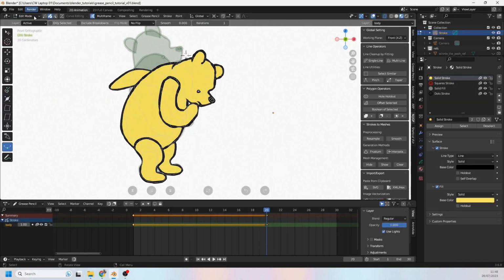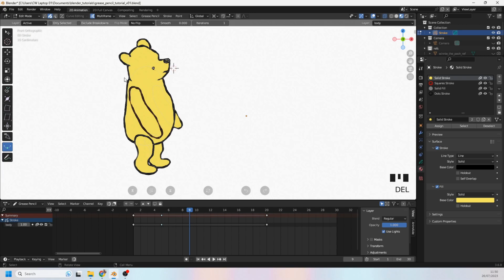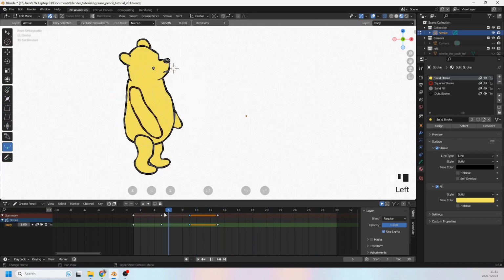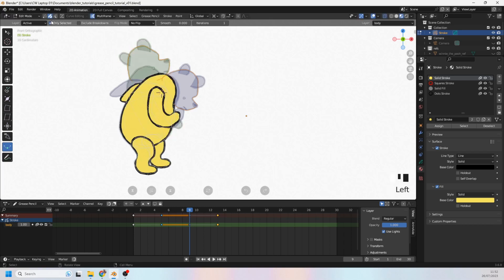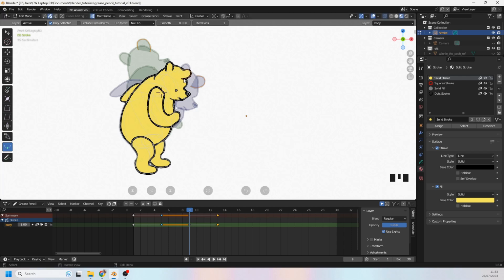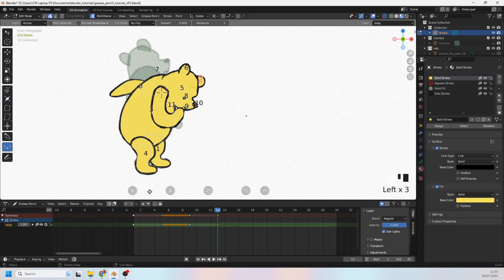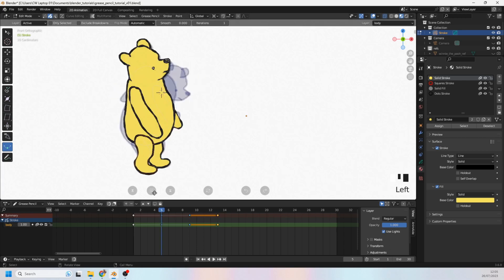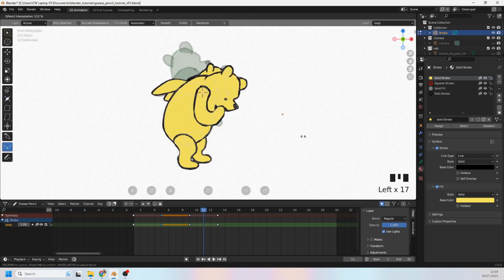Tutorial 06. Managing Stroke Order in Messy Situations Using NijiGPen (Blender Grease Pencil)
In this Blender Grease Pencil animation tutorial, I'll show you how to meticulously manage your stroke order in a crisis situation when the interpolation tool isn't working. We'll look into the NijiGPen tool in more detail and fix a keyframe which has a jumbled-up stroke order.

By the end of this tutorial, you'll know how to:

-Understand the importance of even keyframe spacing
-Use the 3D cursor to manipulate your drawings
-Understand how the interpolation tool reorders the strokes
-Use the NijiGPen add-on to reorder strokes
-Use flip mode to reverse the direction of strokes
-Use the only selected option to work on specific strokes

You can learn more about NijiGPen by searching for it on Google or Youtube.
You can download NijiGPen for free via Github.